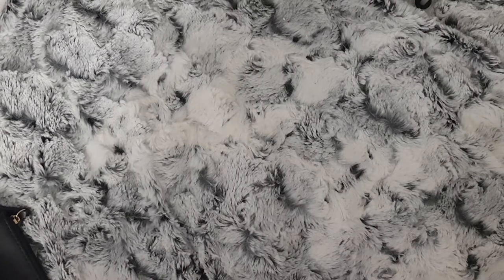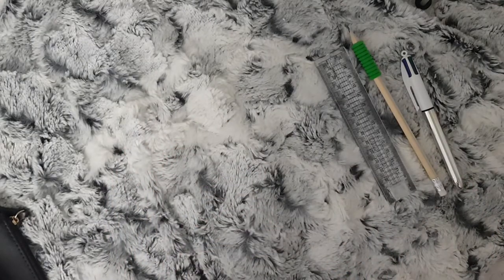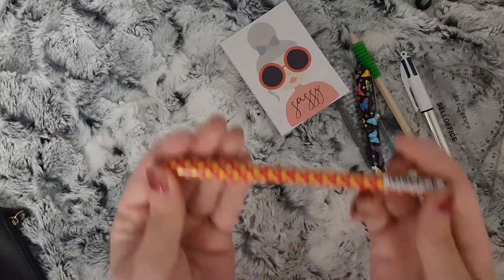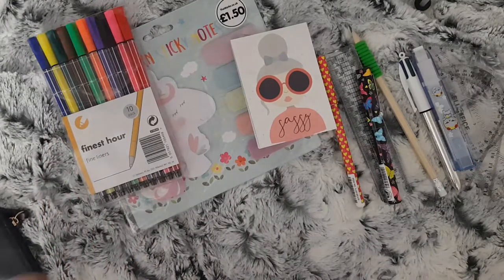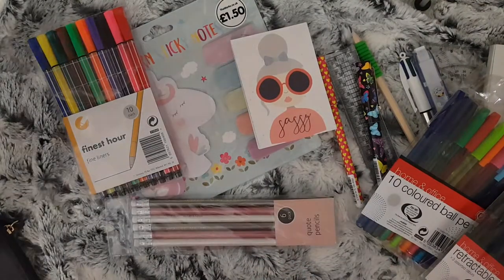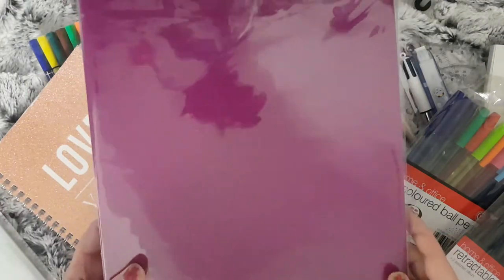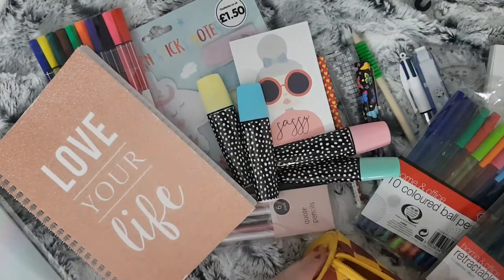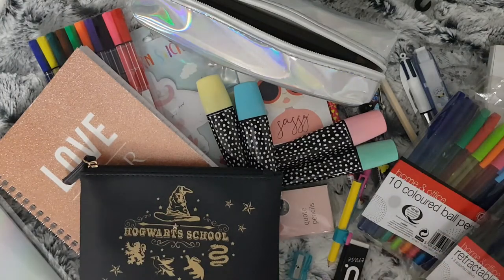Back To School Haul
As my girls went back to school today I thought I would share this haul. It was my eldest idea as shes been watching loads of these over the past couple of days. These are all her things for starting secondary school.

💕Shops Mentioned💕
- Wilko
- The Works
- Poundland
- Primark